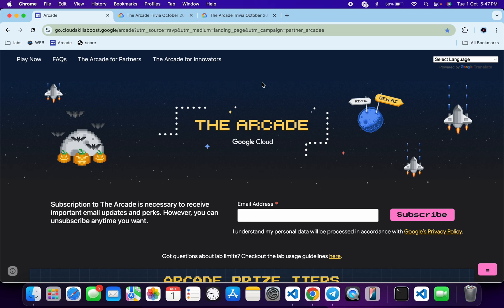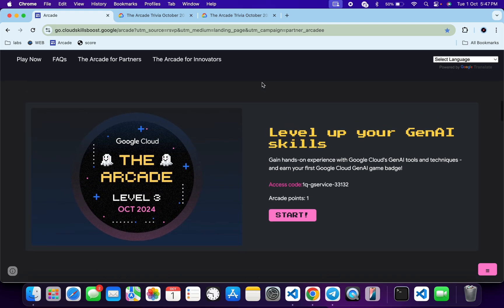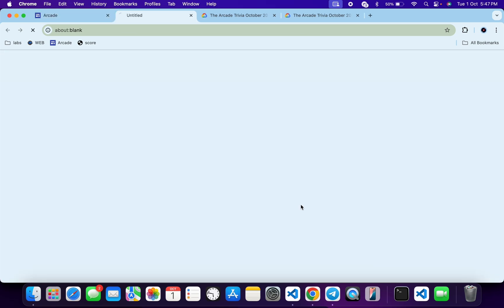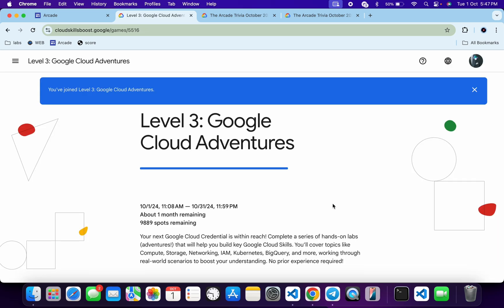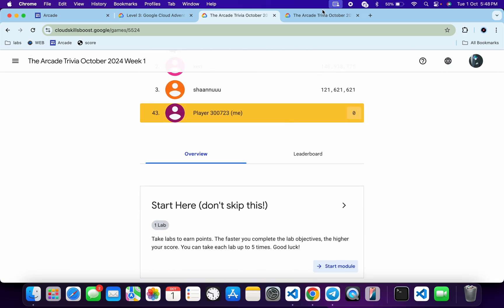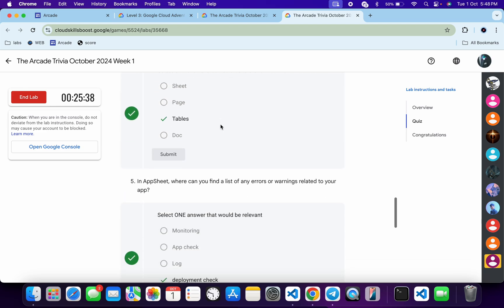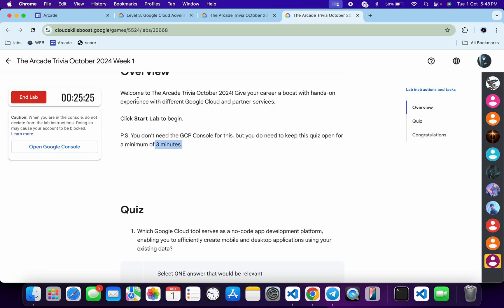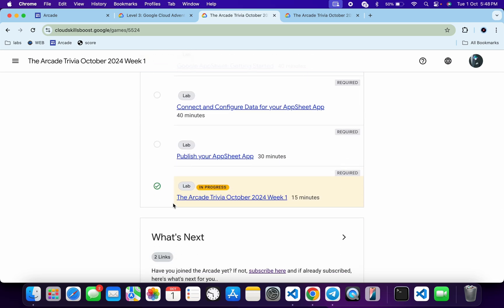October Arcade Games Now Live!| qwiklabs | [With Explanation🗣️]